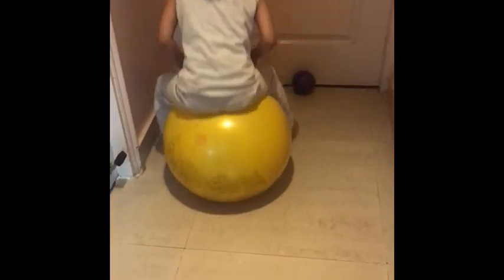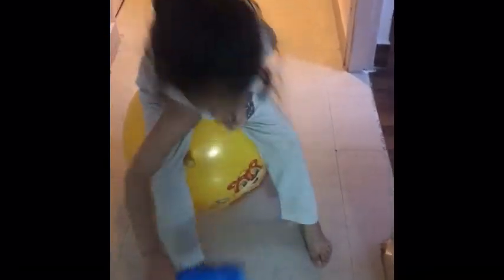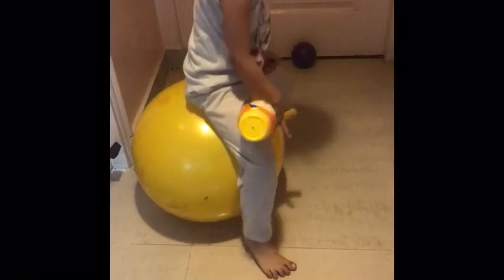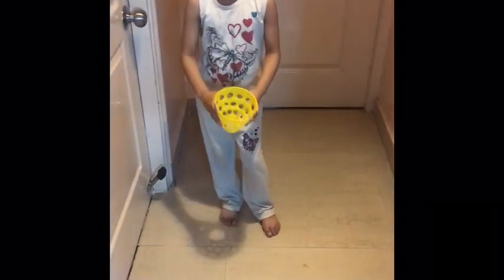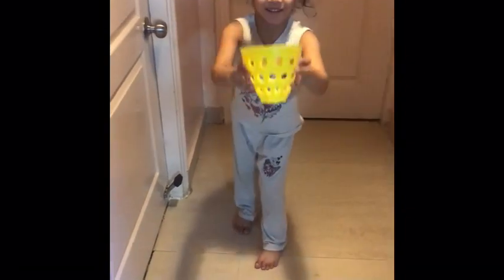Gross motor activities, bilateral integration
These activities are surely gonna be fun with your kids and you will be able to develop their GROSS MOTOR SKILLS, BILATERAL INTEGRATION, MIDLINE CROSSING, COORDINATION AND CORE STRENGTHENING...
Also, there are basic skills required for fine motor tasks like HANDWRITING, VP SKILLS etc